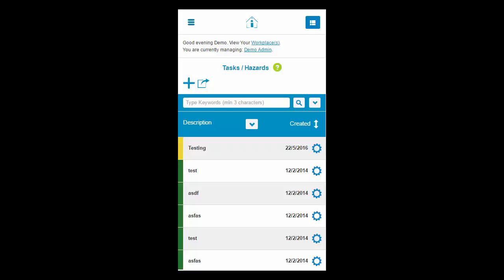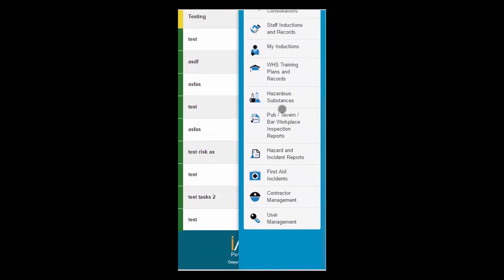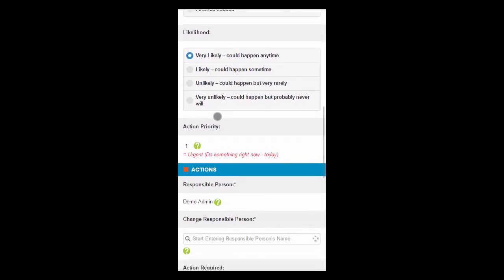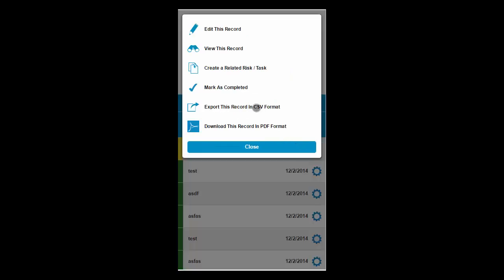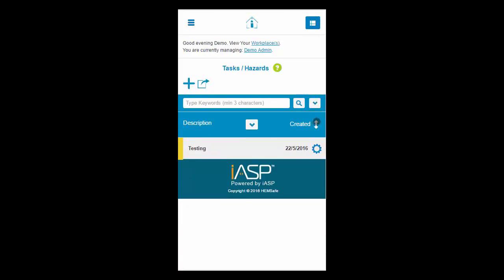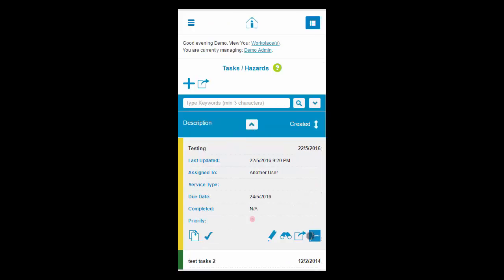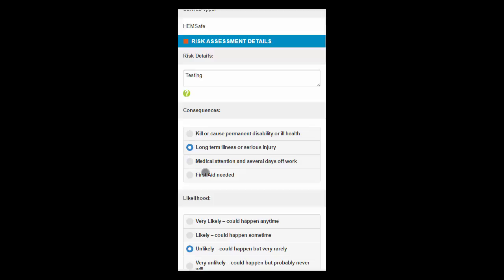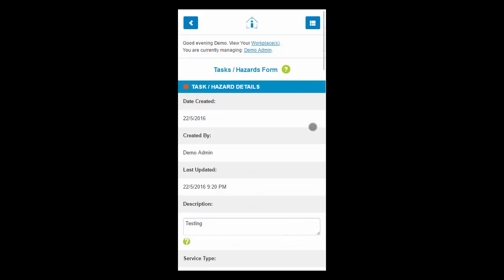ClubsWHS - Common System Functions (Mobile)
This tutorial demonstrates the common system functions of the ClubsWHS System, in a mobile web-browser.

ClubsWHS is a WHS Management System tailored to Club Employers Mutual (CEM) members, and the Clubs industry.